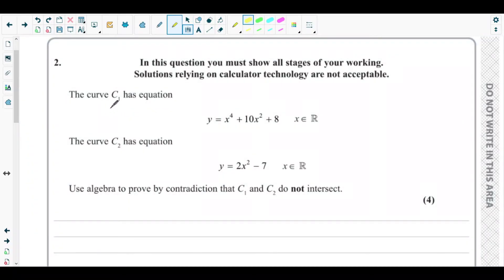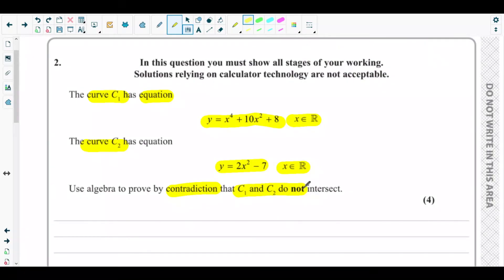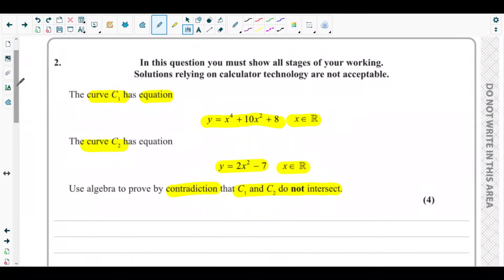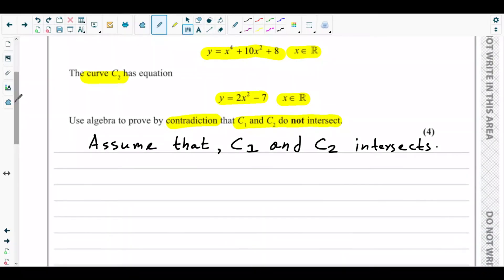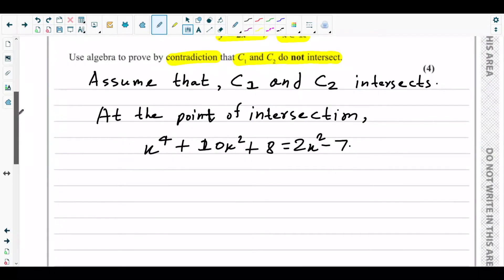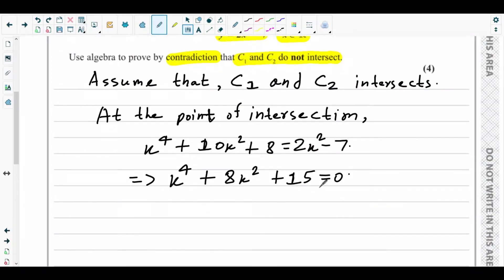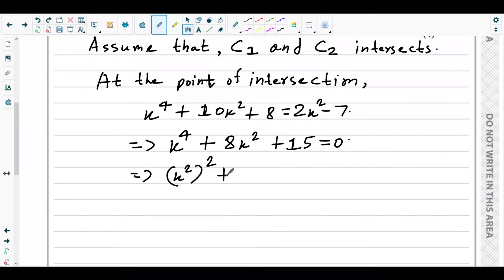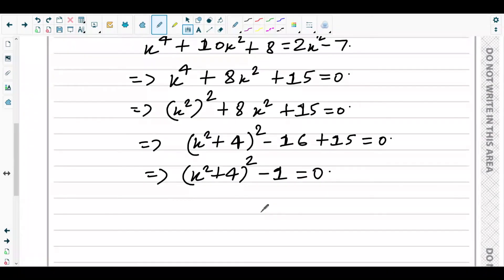Q.NO.2-Proof by Contradiction and Algebraic Methods.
Timecodes :

00:00 - Introduction.
01:09 - NO. 2 STARTS.

🎓 𝗧𝘂𝘁𝗼𝗿𝗶𝗻𝗴 𝗜𝗻𝗾𝘂𝗶𝗿𝗶𝗲𝘀

📞 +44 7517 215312 (WhatsApp available)